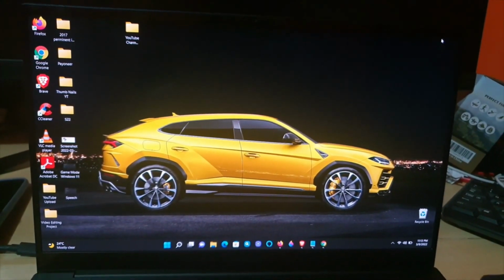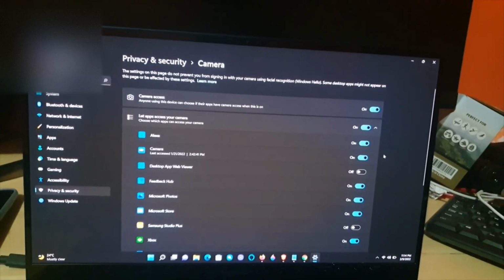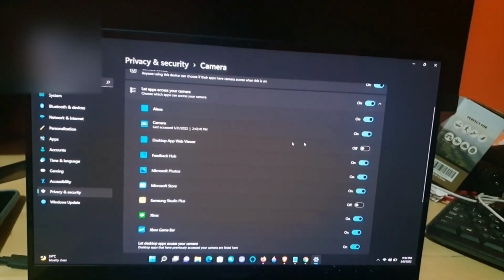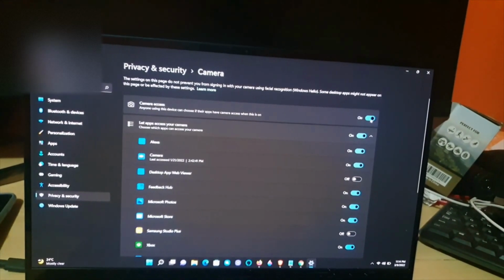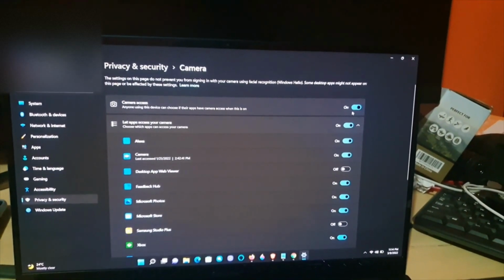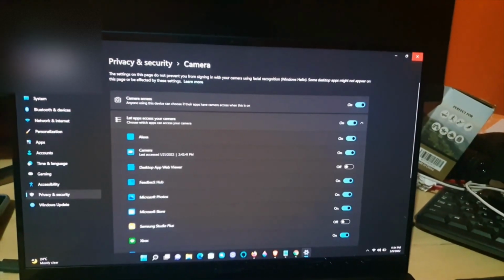How to Enable Camera Access Windows 11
How to Enable Camera Access Windows 11. Grant Camera Access to select Apps or turn the feature off totally.